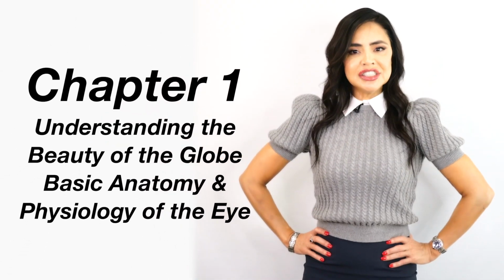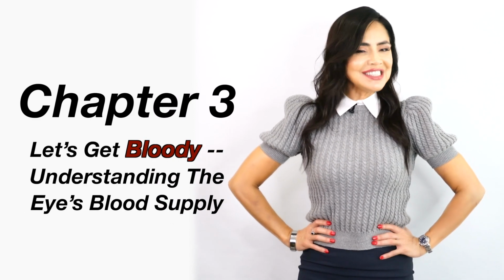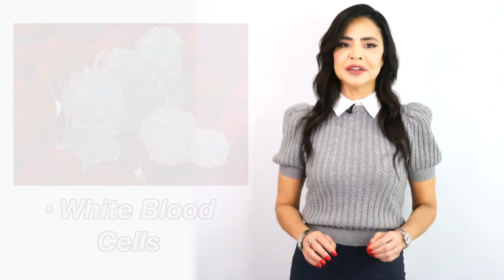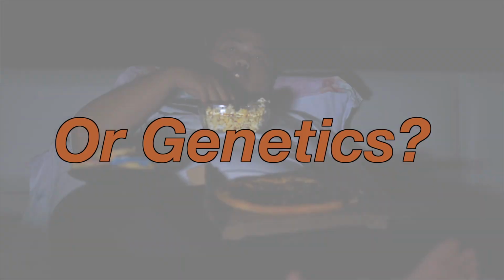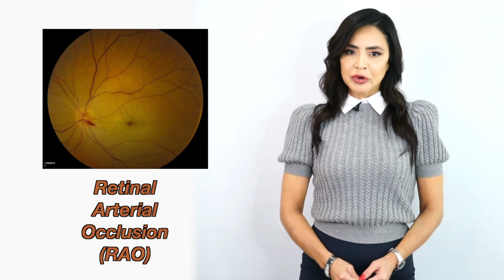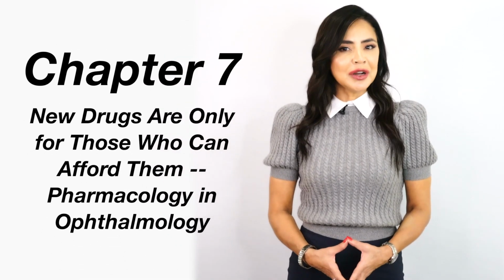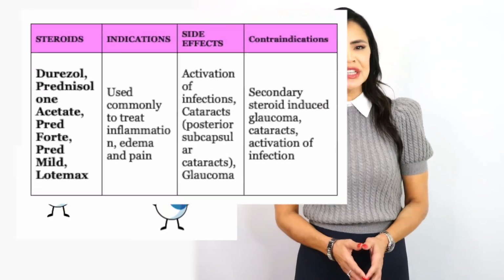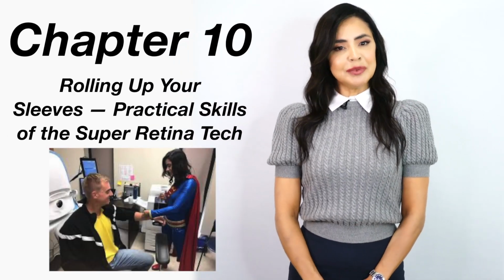So You Think You Can Tech: The Retina Patient Work Up